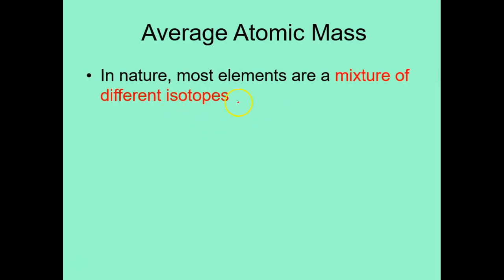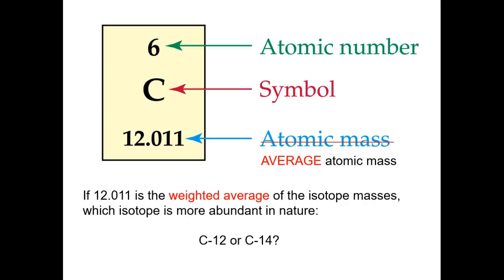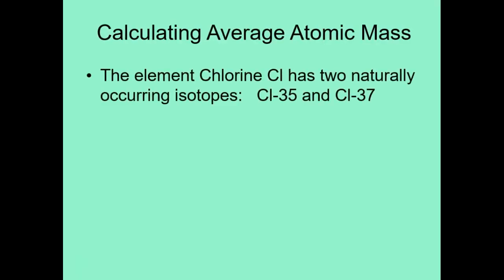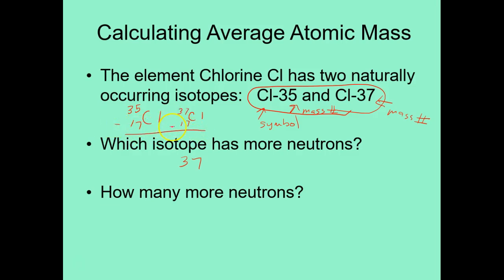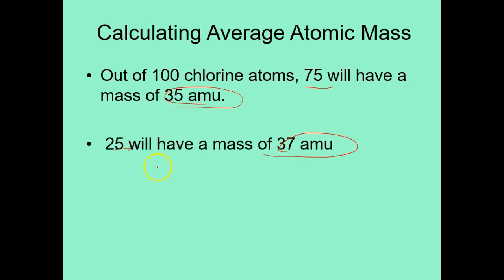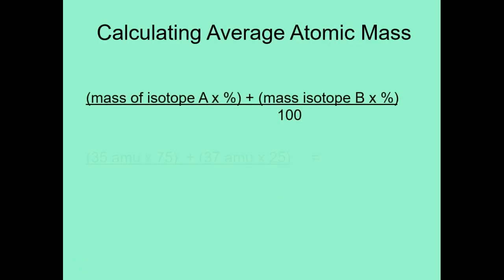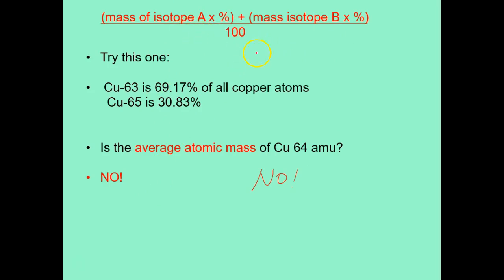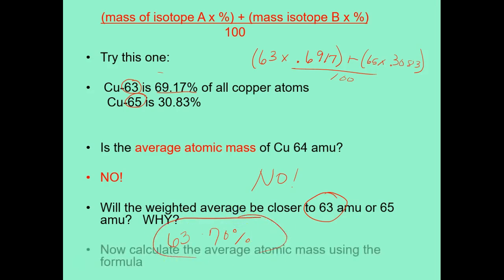Unit 2-atoms video 3: avg atomic mass